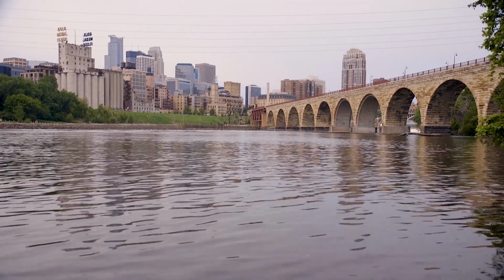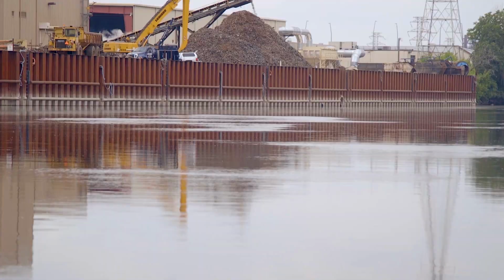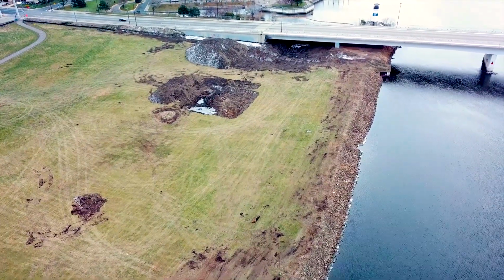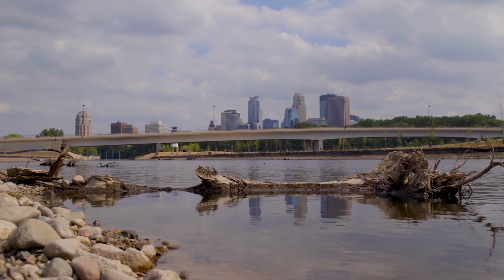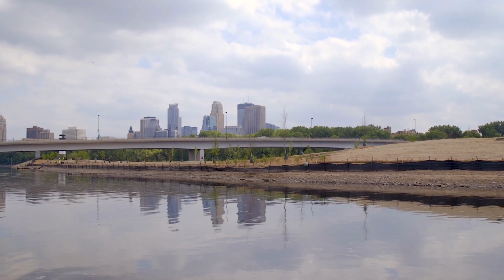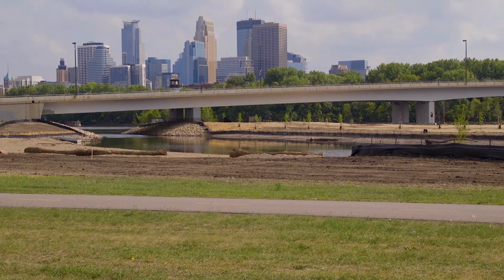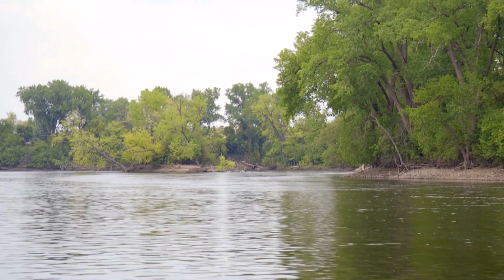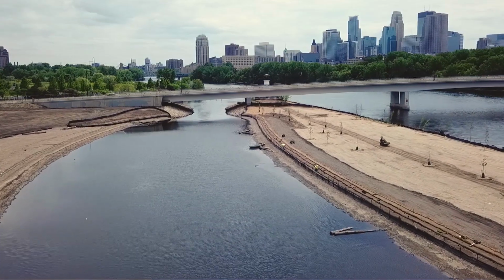Hall's Island Restoration — Minneapolis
The Minneapolis Park & Recreation Board led a team to reconstruct Hall’s Island, which was destroyed by industrial development in the 1960s. The MWMO joined with several partners helping to fund the restoration of the island, which will provide a unique new park amenity and a rich source of habitat along the Mississippi River.

Located just north of the Plymouth Avenue Bridge, the site was excavated to create a new back channel that re-separated the island from the mainland. In the process, 1,000 linear feet of armored shoreline was transformed into nearly 3,000 feet of habitat-rich shoreline. The new island features a diverse array of native vegetation to support local wildlife and provide a safe stopover for birds migrating along the Mississippi Flyway.

The reconstruction of Hall’s Island was a priority in the RiverFirst Initiative — part of a long-term vision to transform the Minneapolis riverfront from a degraded industrial zone to a welcoming destination that combines public access with ecological benefits. It’s also the first step in a larger MPRB project to build a new public park at the site, which was formerly owned by the Scherer Brothers Lumber Company.

The restored island stretchs from the northern edge of the Scherer site to just south of the Plymouth Avenue Bridge. The iconic Boom Island Lighthouse has become a part of Halls’ Island. The channel between the island and the Scherer Site is approximately 120 feet to 150 feet wide and 6 feet deep (depending on river conditions).

Scherer Brothers purchased Hall’s Island from the City of Minneapolis in 1963. The company filled in the channel to connect the island to the shore and then paved over the land for industrial use. MPRB bought the entire riverfront site in 2010, later demolishing the buildings and remediating contaminated soils on the property.

The reconstruction of Hall’s Island is complete, although habitat restoration is ongoing. In addition to the island, the vision for the future park features a gravel beach, boat rental and storage for paddlers, a park-supportive cafe pavilion, and terraced gathering spaces. Two pedestrian bridges are planned to connect Hall’s Island to the mainland.